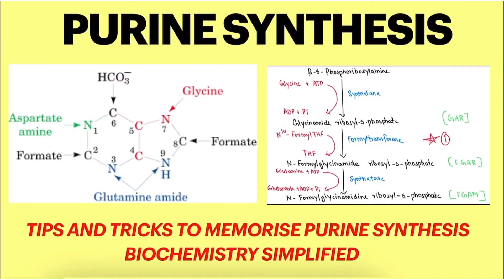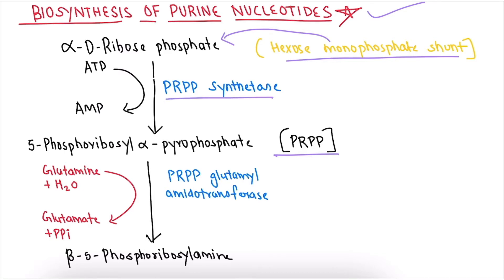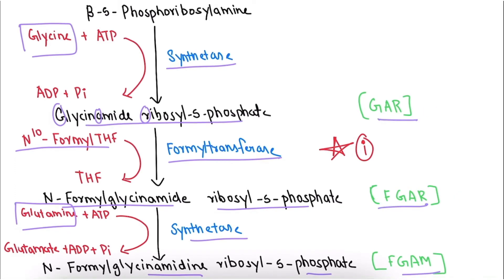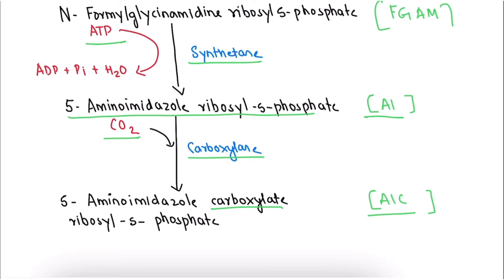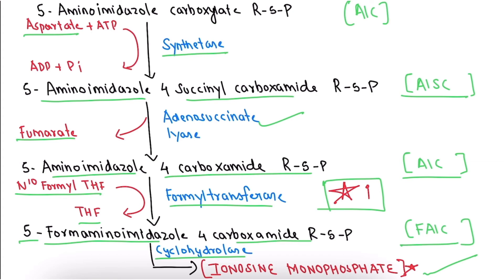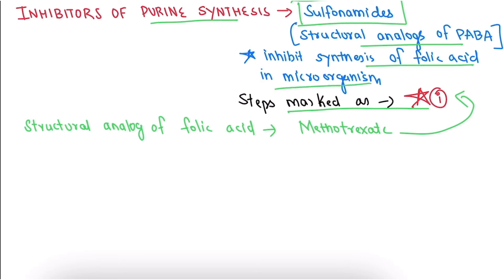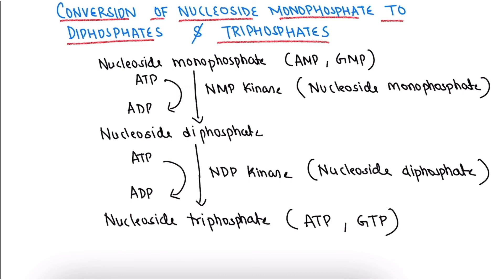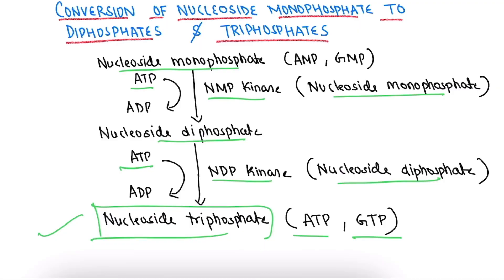Purine metabolism- Purine synthesis pathway |Purine synthesis mnemonics | Biochemistry | MBBS 1st yr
Purine metabolism- Purine synthesis pathway |Purine synthesis mnemonics | Biochemistry |
In this video I have discussed about the purine synthesis pathway in a simple manner which would be very helpful for 1st yr mbbs students
Added mnemonics to make this pathway simple and easy